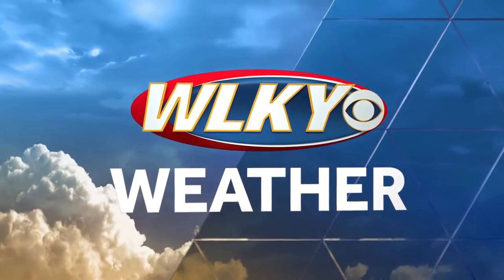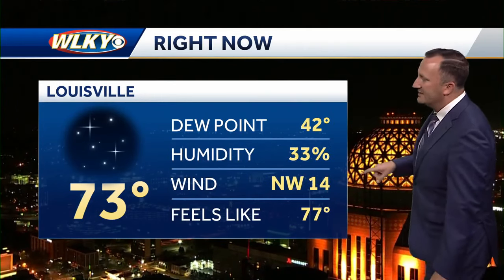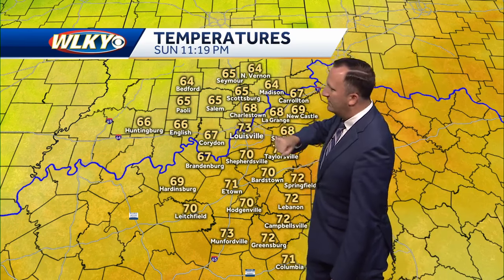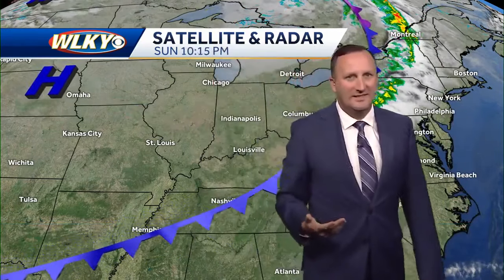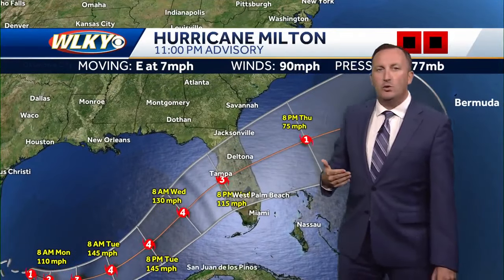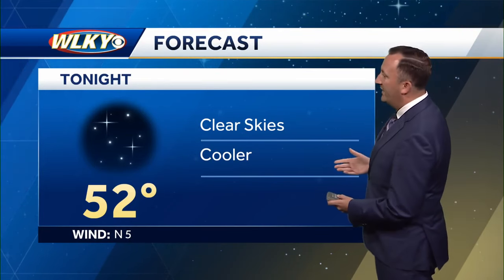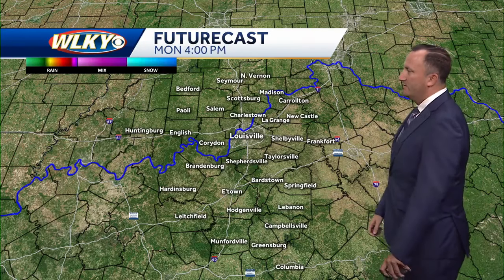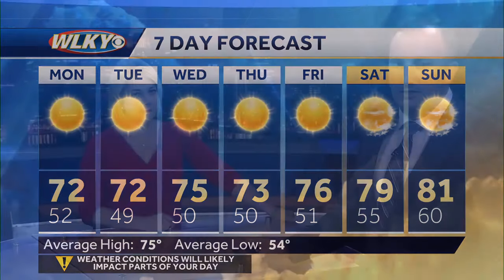Fall weather returns!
Meteorologist Daniel Johnson has the latest forecast, plus he signs off for the final time at WLKY.